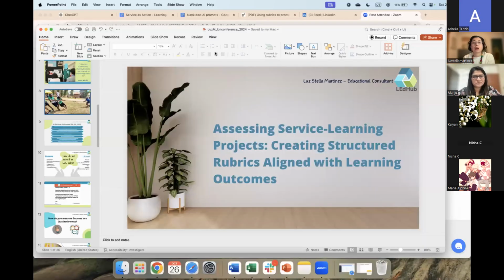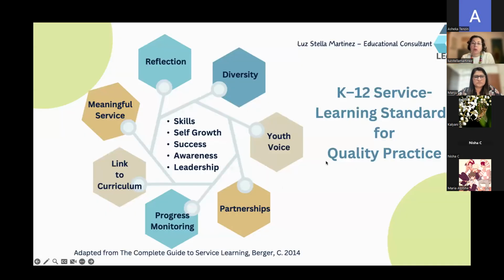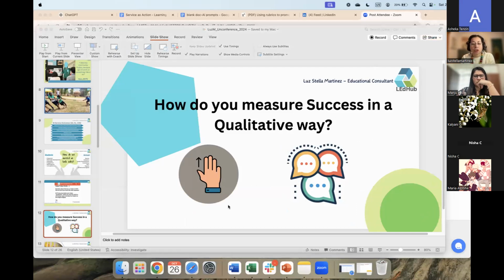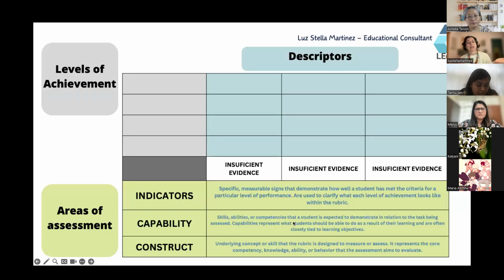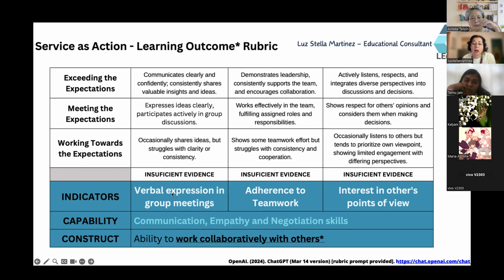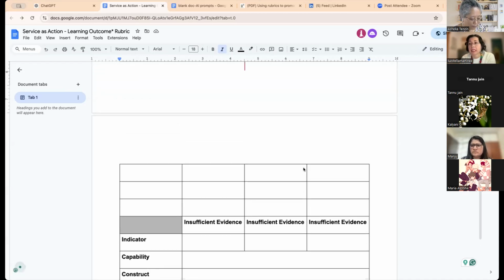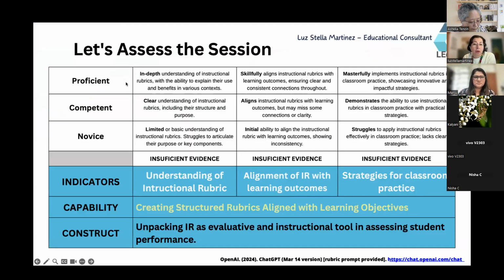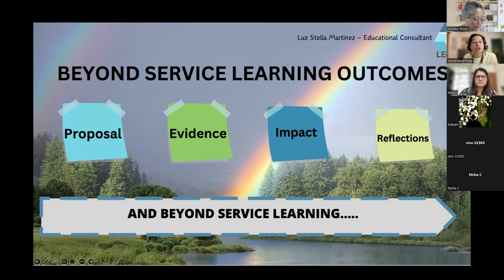Unconference 2024: Creating Structured Rubrics Aligned with Learning Objectives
In this presentation, Ms. Luz dives into the unique challenges and opportunities of assessing service-learning. Learn how to create rubrics that align with both service outcomes and academic goals, promoting self-assessment and deeper student engagement. This session is perfect for educators looking to meaningfully assess student impact and growth in real-world learning contexts.